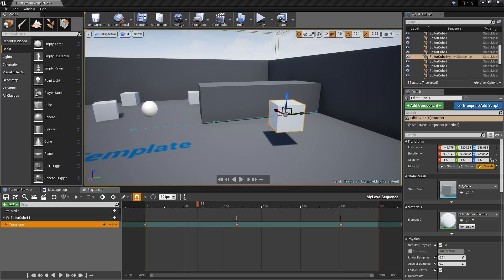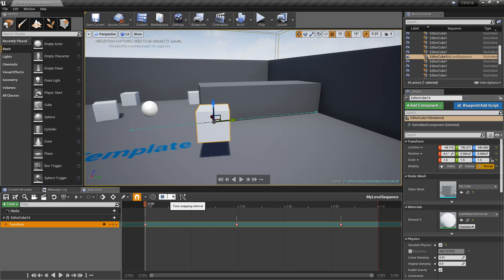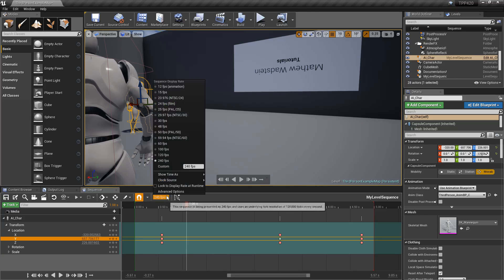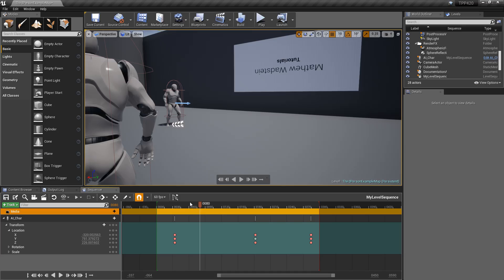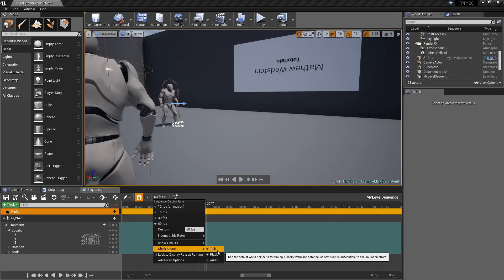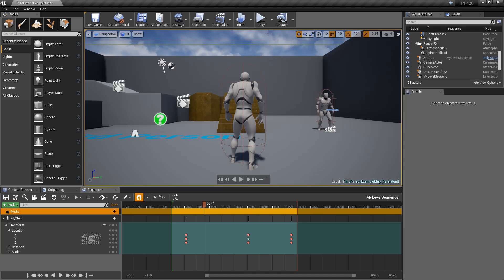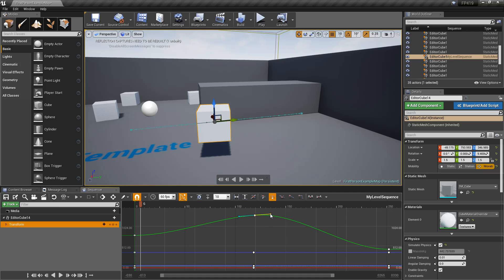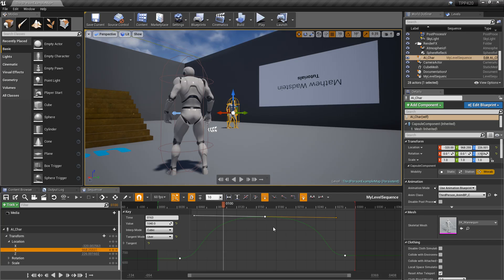Unreal Engine 4.20 - Small Changes - Sequencer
Unreal Engine 4.20 has made a few changes to the Sequencer system and we try and highlight a few of the more notable ones.

The Sequencer Curve Editor now supports weighted tangents,  the underlying system for storing data uses integers for frame accuracy, and the way we sync the playback has changed.  These are just a few of the changes we cover here.